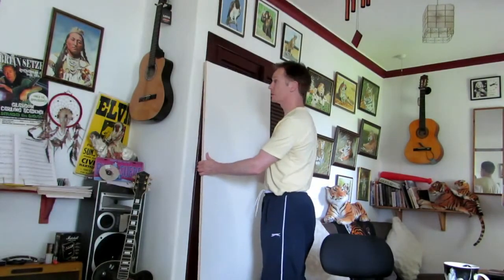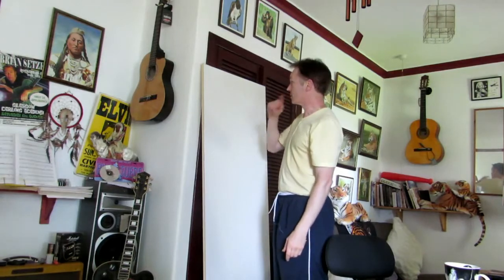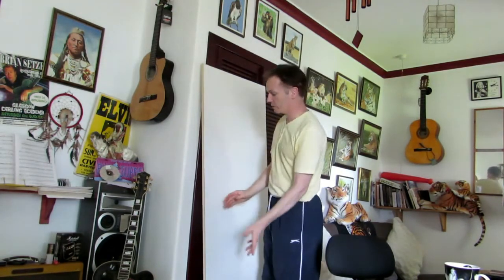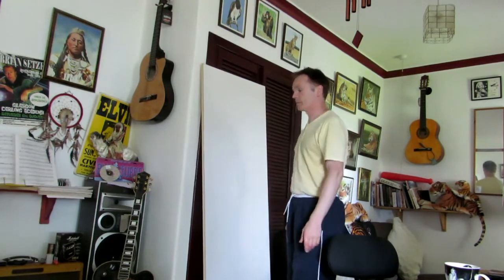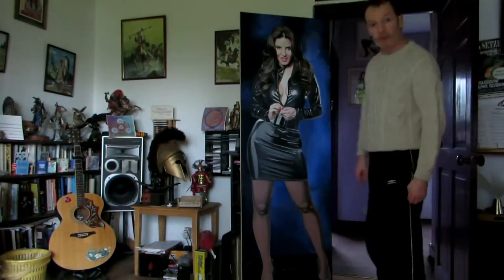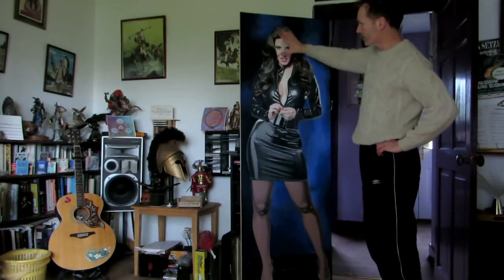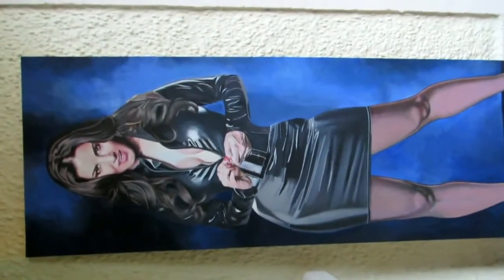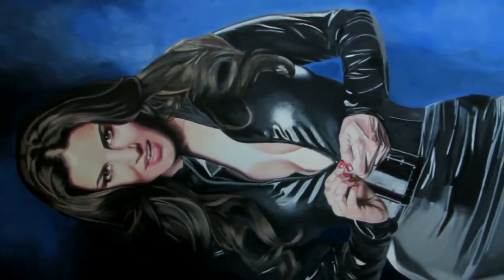life size Glamour Model Painting No2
re upload from some years back when i started doing life sized paintings of glamour models